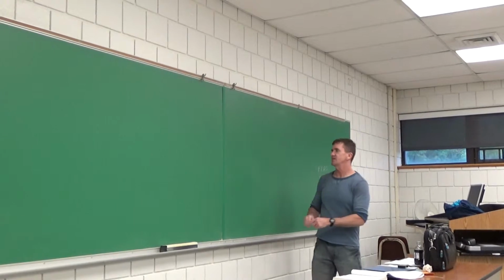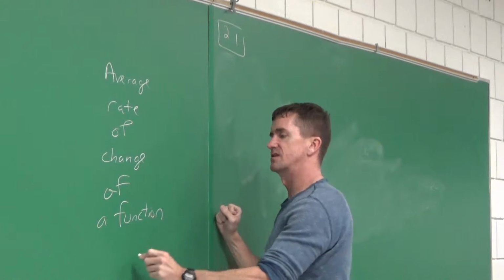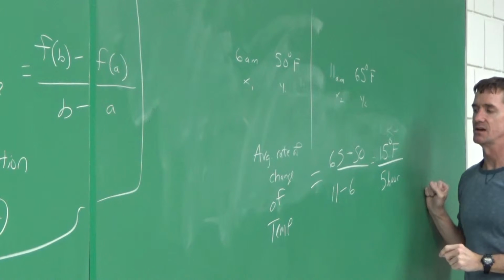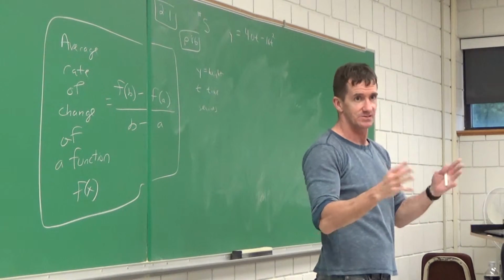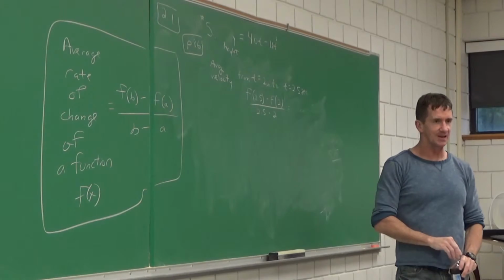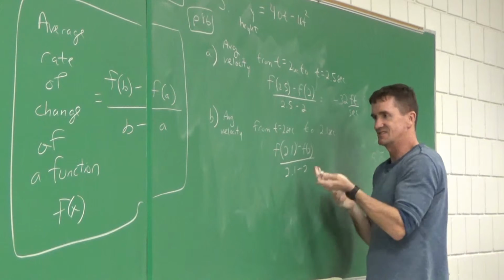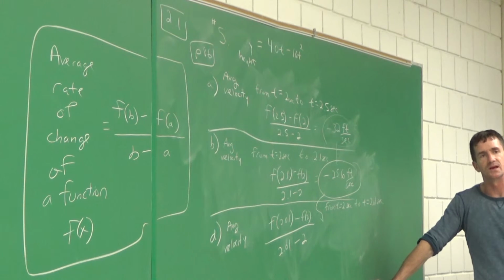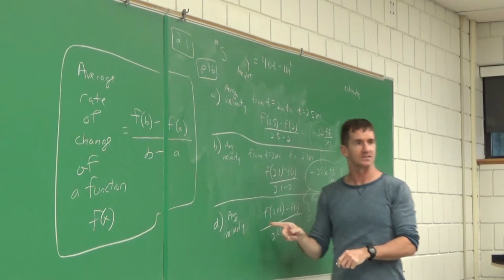Ch 2.1 - The Tangent & Velocity Problems Ch 2.2 - The Limit of a Function 00046